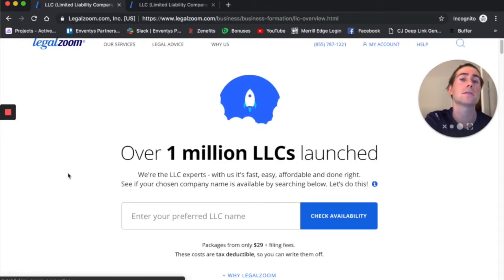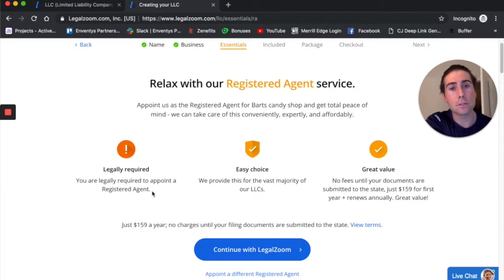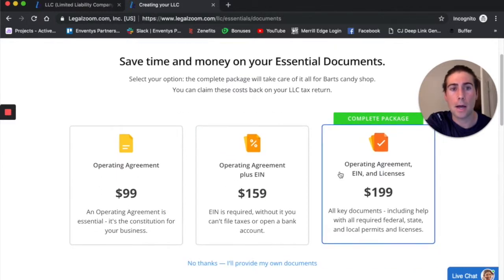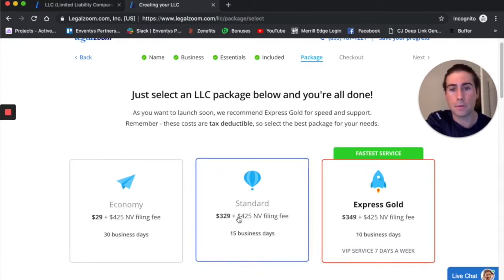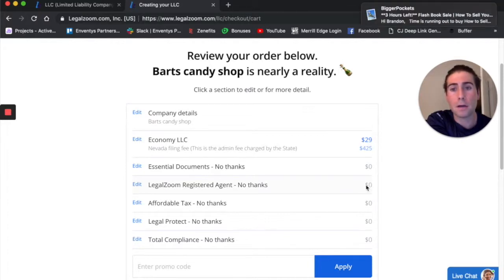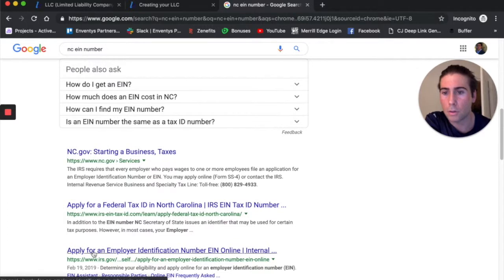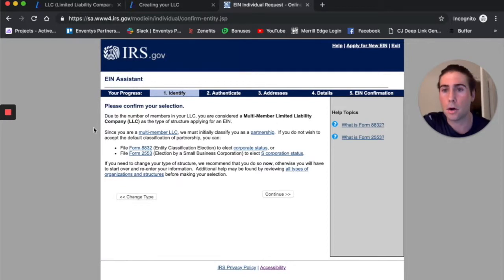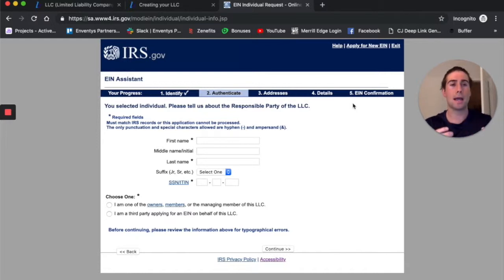Easy and cheap way to form an LLC and get your EIN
Many people wonder how to form an LLC and get an EIN number for their business to protect them legally. I wanted to make a quick video that runs through the basics.

Forming an LLC does not have to be time consuming or expensive. By utilizing LegalZoom and your states IRS.gov website, you can create legal protection for your business and get your Employer Identification Number very easily and cheap.

I will explain how an LLC works and give examples on how an LLC is a pass through for taxes and doesn't leave you personally liable for your business's debts.